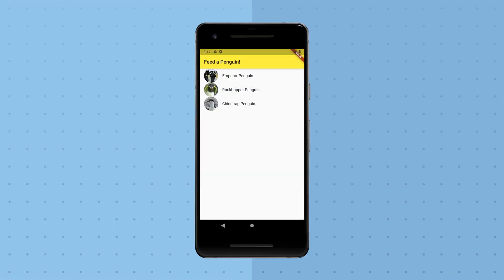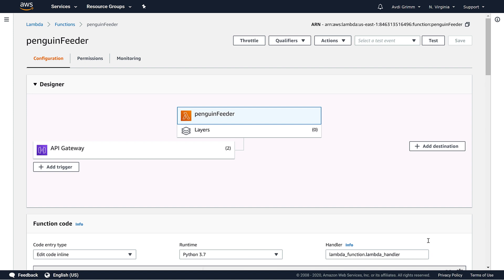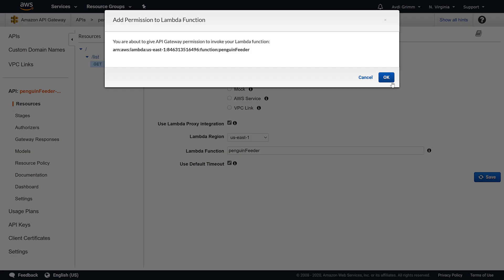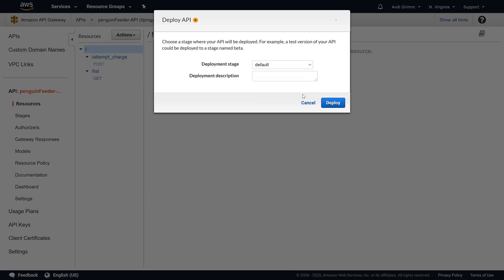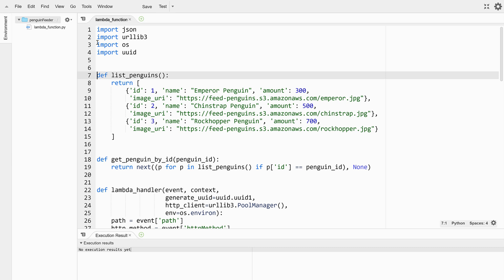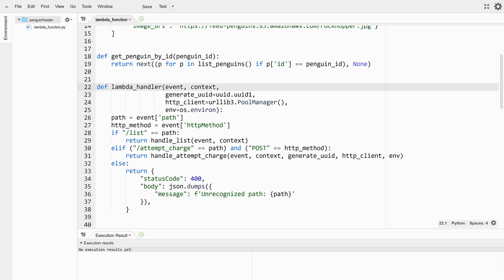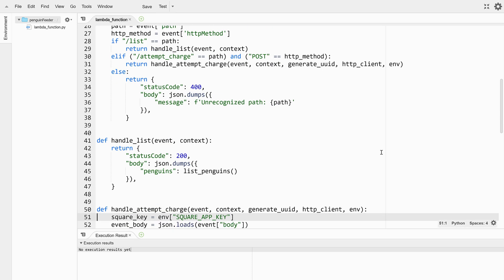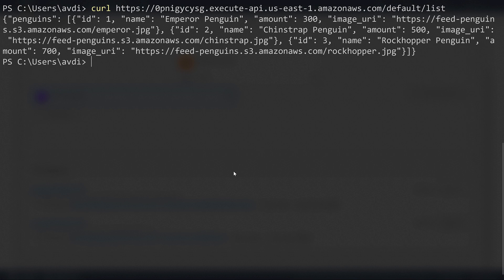Sandbox Sessions: Implement the Lambda backend in Python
If you have been following along with previous videos, you should have a Flutter application setup that is communicating with an AWS API Gateway that uses AWS Lambda functions for processing requests. In this video, we cover implementing the AWS Lambda functions using Python.

You’ll create functions for listing the penguins, controlling what is essentially your inventory, and pricing for accepting donations for the various penguins.